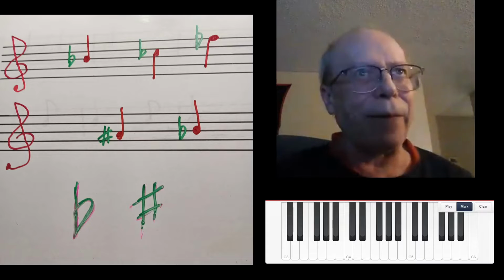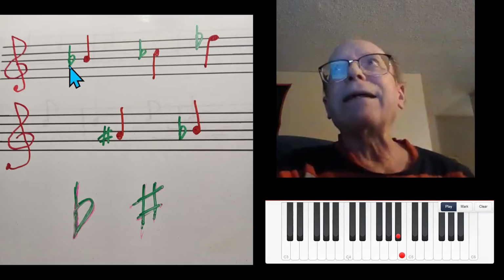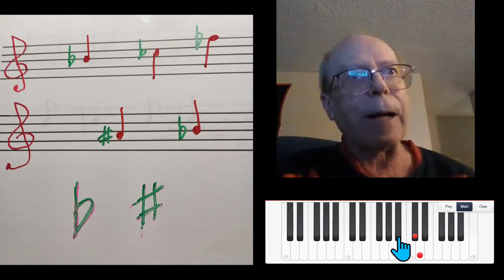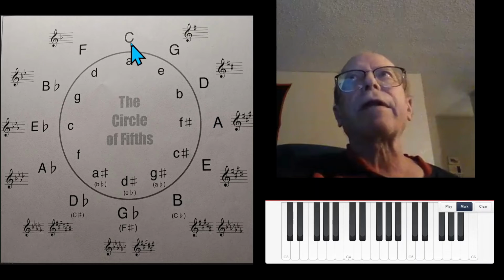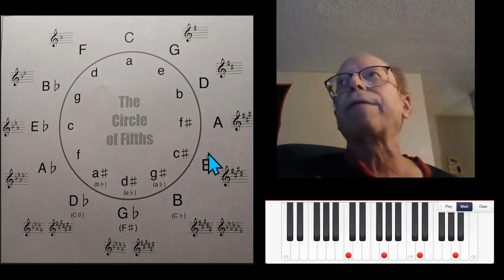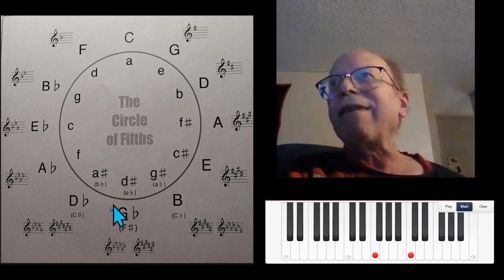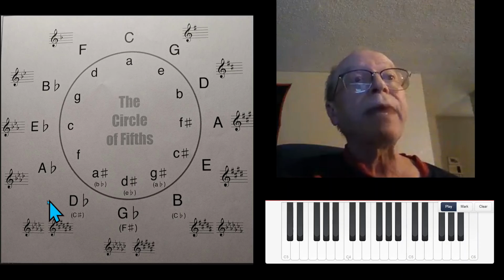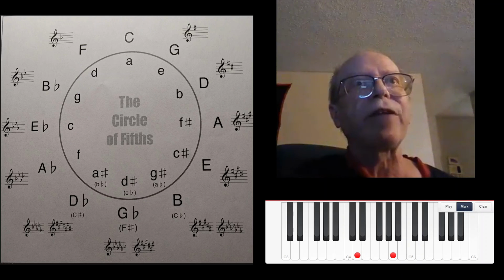Theory Lesson 7 - Flats and Circle of Fifths (Part One)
This lesson discusses the use of flats as opposed to the use of sharps.  It also introduces the concept of the Circle of Fifths which is a very valuable tool in music theory.